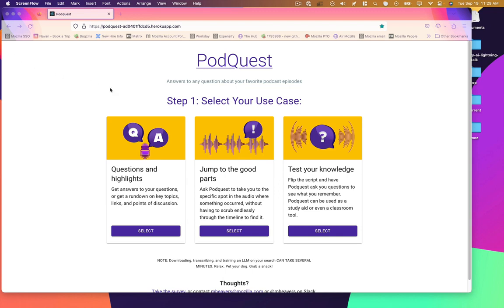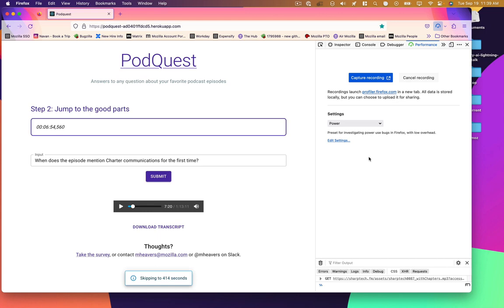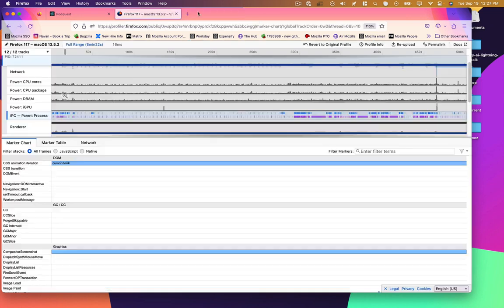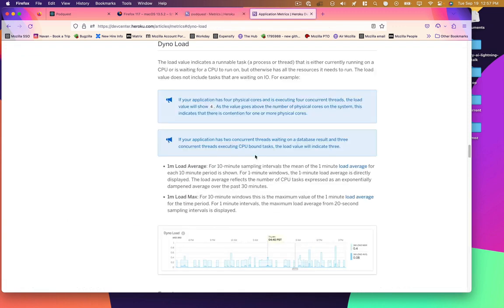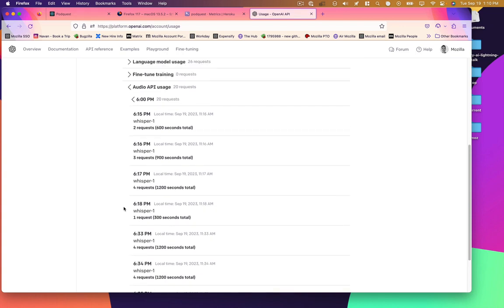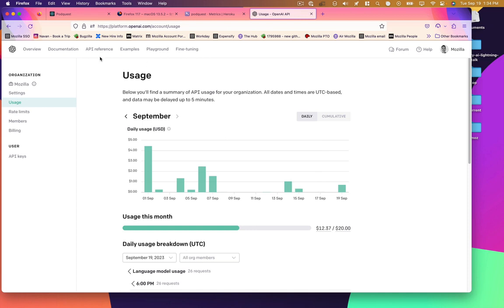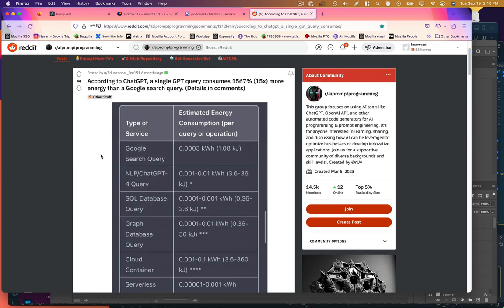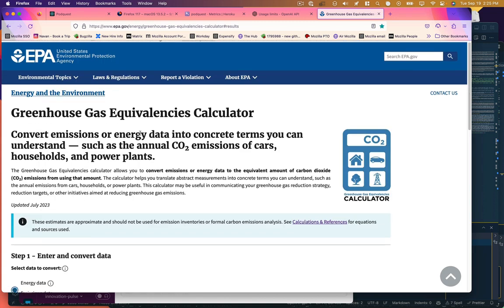Understand AI Energy Usage and Costs with the Firefox Profiler